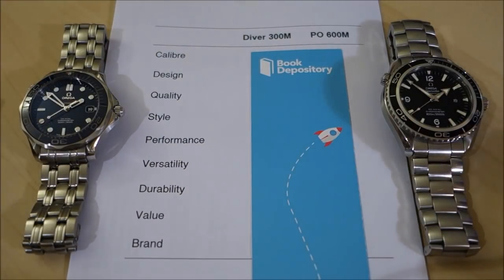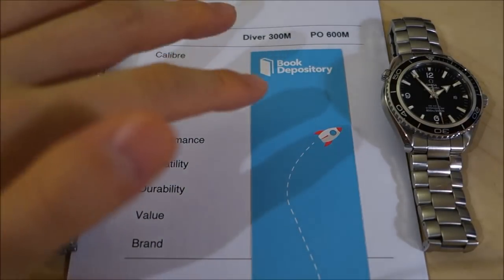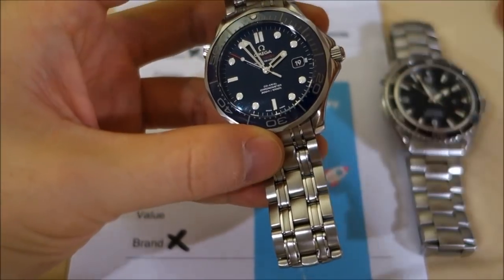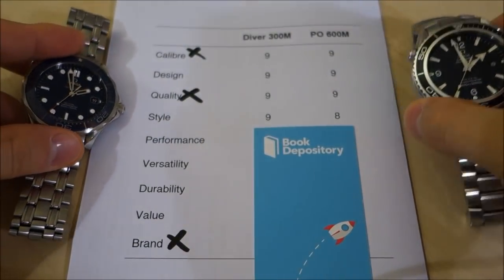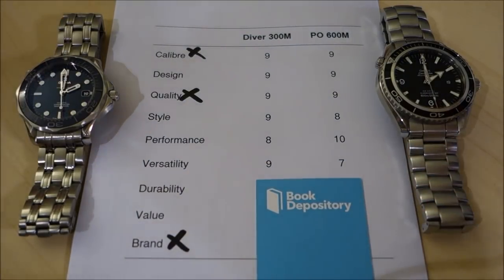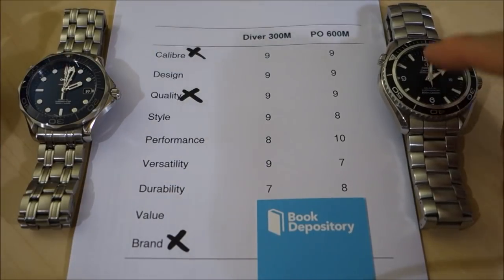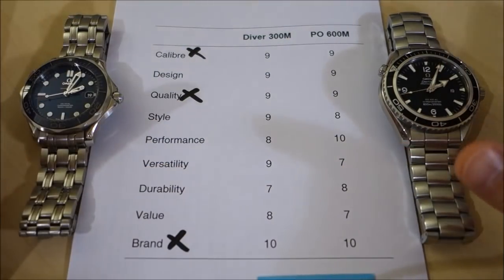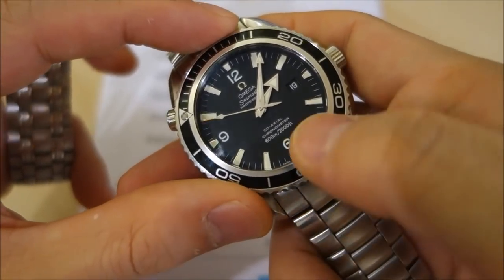Omega Seamaster Comparison! Diver 300M vs Planet Ocean 600M - Perth WAtch #111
Side-by-side comparison of these automatic divers from Omega's Seamaster range - Diver 300M vs Planet Ocean "Big Size" 600M.